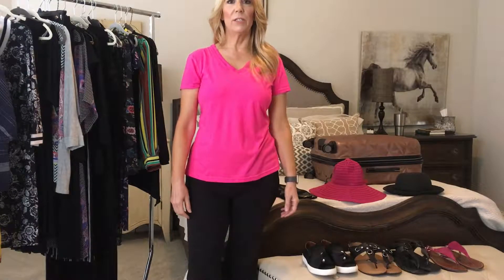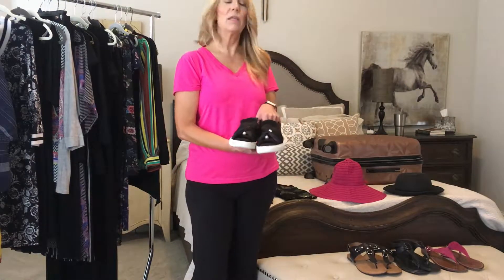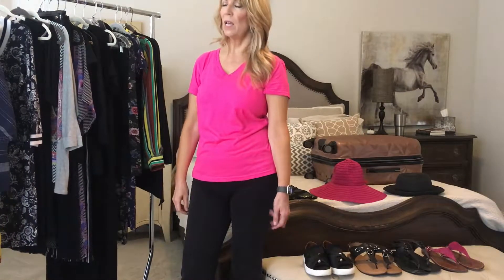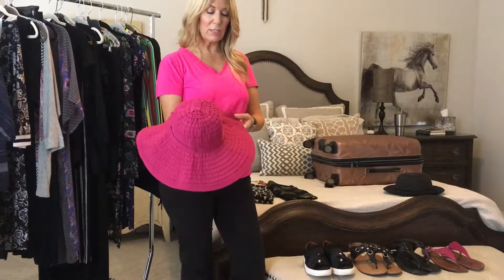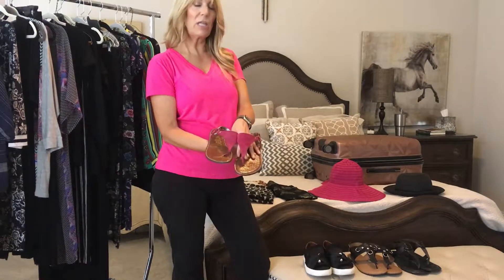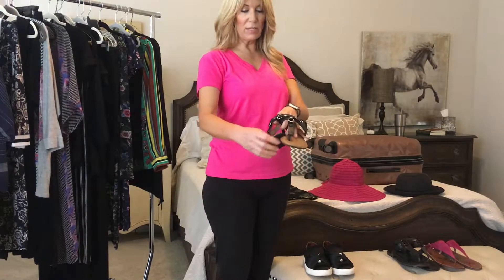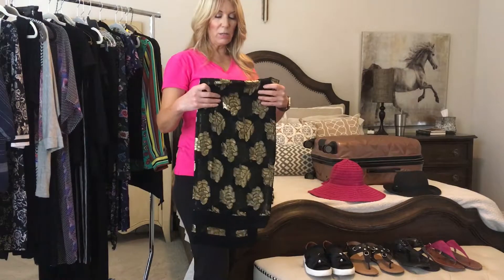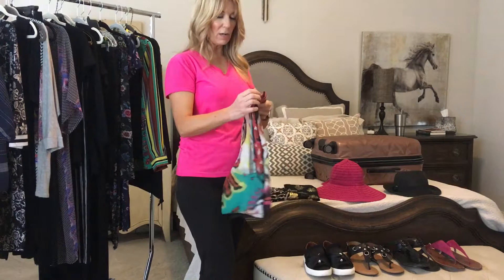Capsule Wardrobe Accessories Overview - Italy Travel Series - Ageless Style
ITALY TRAVEL SERIES by Ageless Style

In This Video:
Overview of capsule wardrobe featuring key accessories. Please see parts 1 and 2 for details on outfits.

In Other Videos on my Channel:
-Packing tips for checked luggage
-What I wore on the plane
-Tips for Carry-ons
-The 2-wallet system

Items in Video:
Sandals from Nordstrom Rack & Ross
Tennis Shoes from Nordstrom Rack
Kimono-style jackets from HauteLook & Ross
Suitcase from TJ Maxx